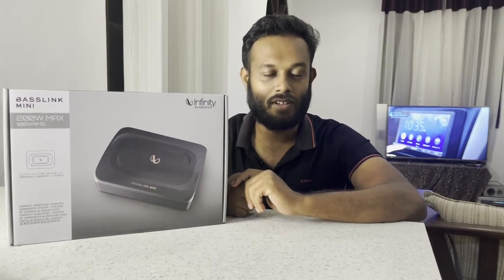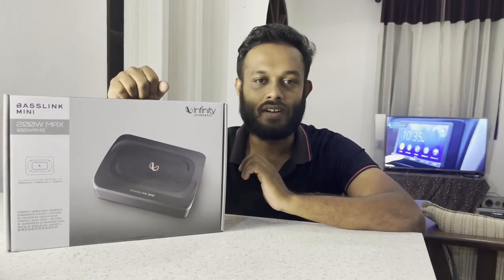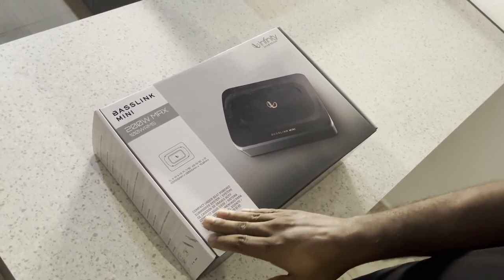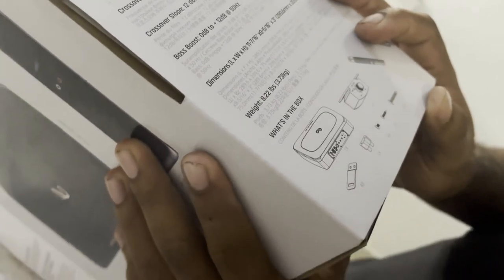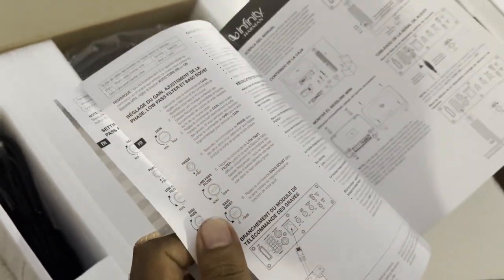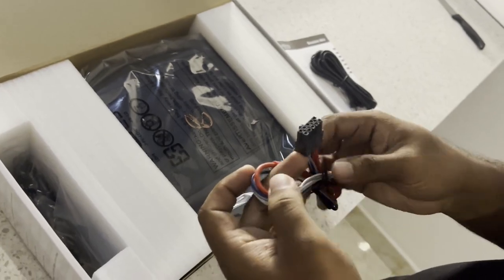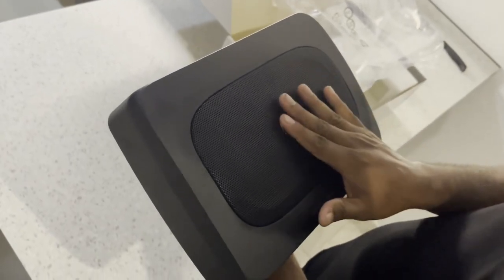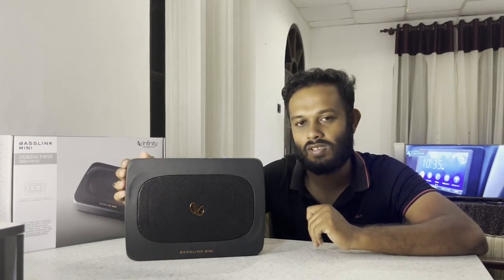Infinity Basslink Mini Underseat Subwoofer Unboxing and Review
The Infinity BassLink Mini is a compact underseat subwoofer that delivers powerful bass for music and other audio content. It is designed to be easily installed in a vehicle, and it takes up minimal space, making it a great option for those who want to upgrade their car's audio system without sacrificing storage space. The subwoofer features a built-in amplifier, which eliminates the need for external amplification. It is also equipped with adjustable low-pass and subsonic filters, which allow for customization of the bass output. Many videos on YouTube provide demonstrations and reviews of the Infinity BassLink Mini, providing a wealth of information for those who are interested in this subwoofer.